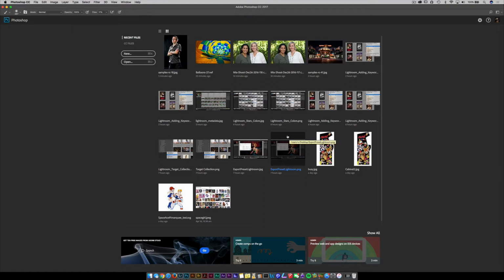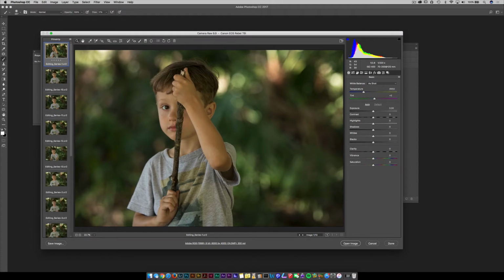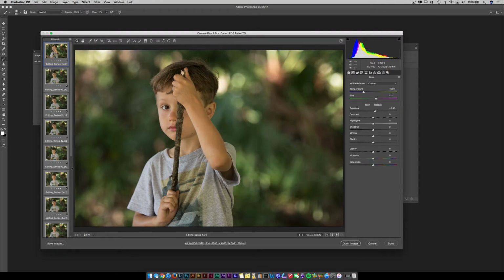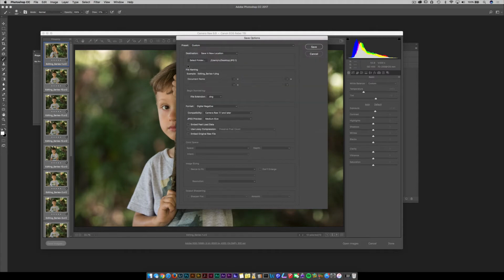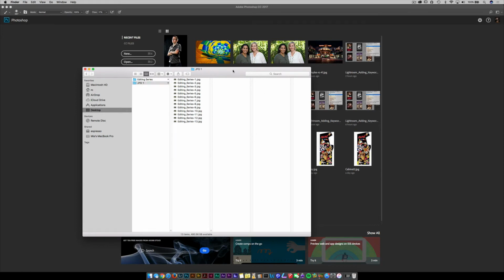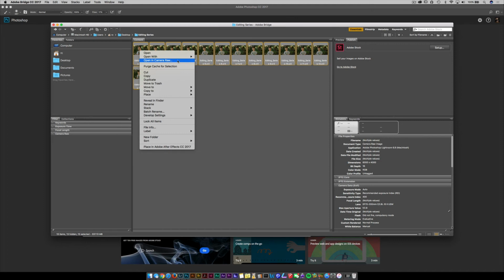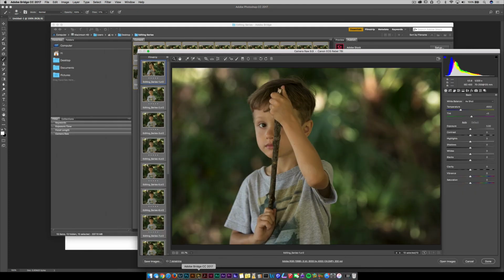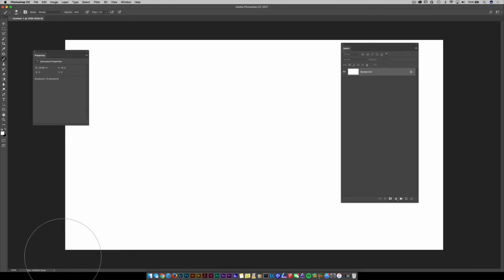There are 2 Versions of Camera Raw in your Computer - Use Both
If you have Photoshop and Adobe Bridge installed on your computer, you're going to notice that there are two versions of Camera Raw installed.  RC goes over what this looks like on your computer as well as how to make sure you use the right one depending on the work you are doing.